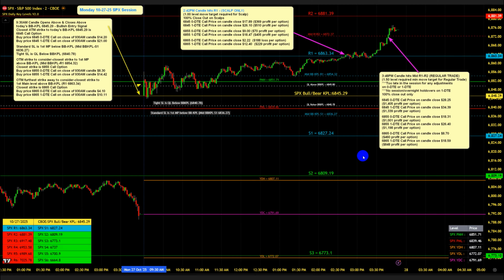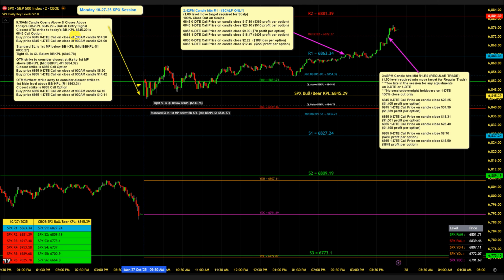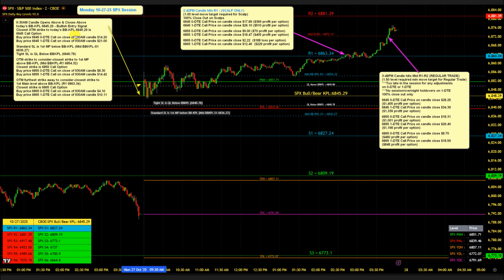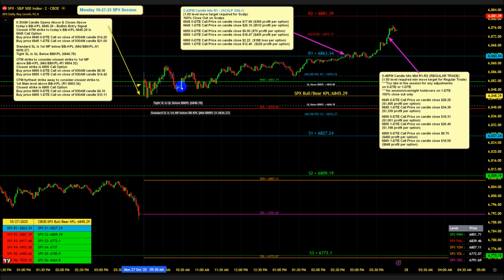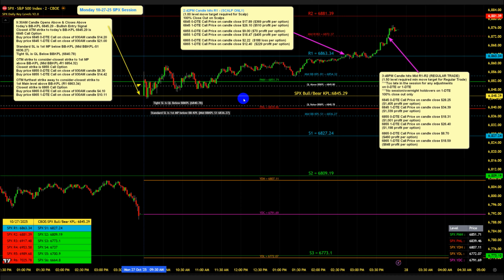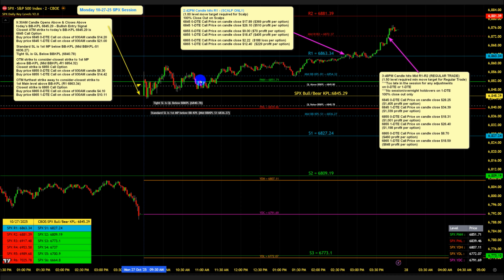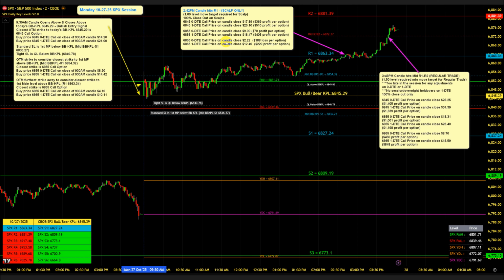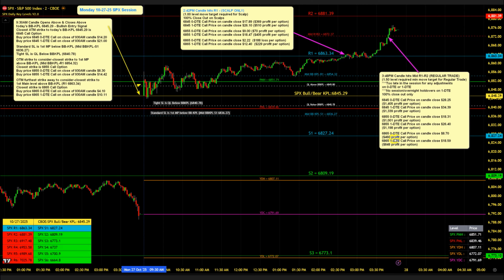SPX Daily Key Levels Indicator - Video on Day Trading SPX Options 0-DTE VS 1-DTE options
This video discusses the pros and cons of using  0-DTE options VS 1-DTE options when Day Trading SPX Options using the SPX Daily Key Levels Indicator.